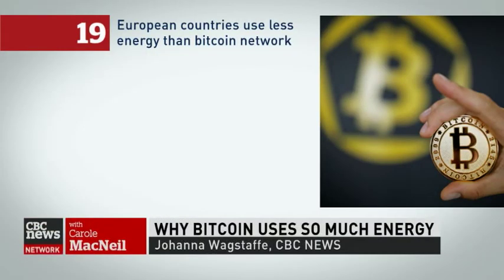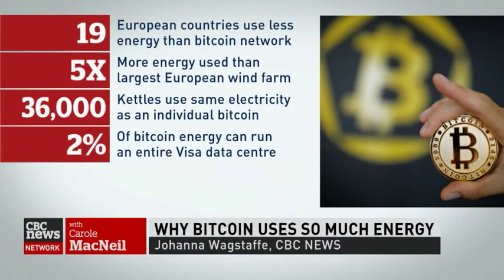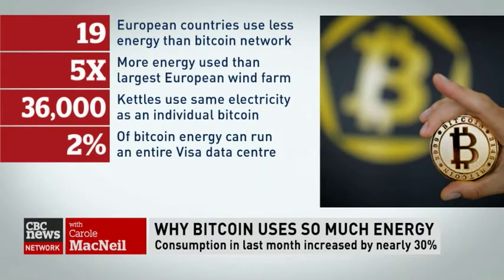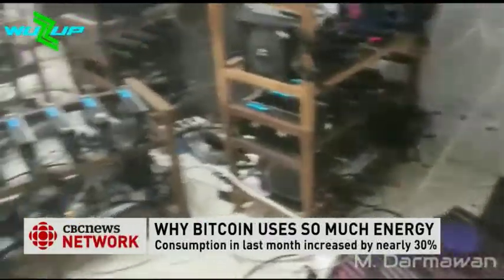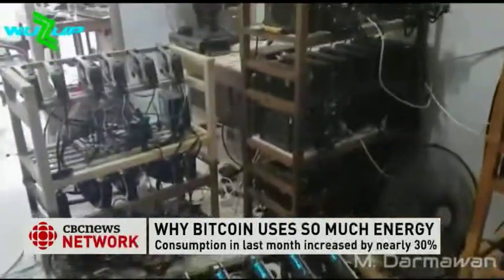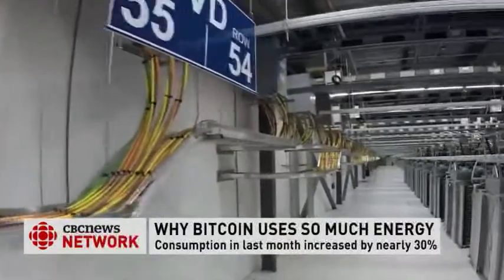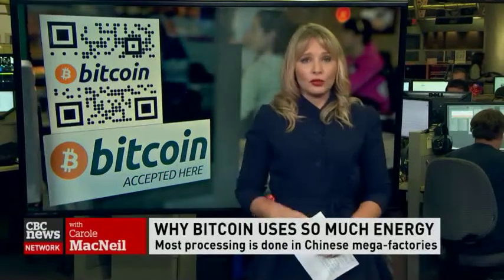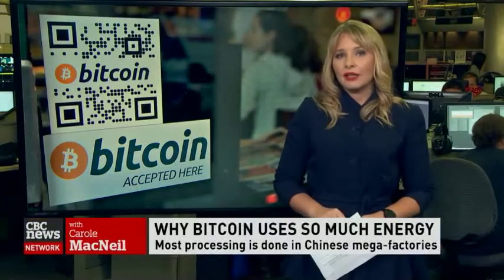Bitcoin = massive amounts of energy